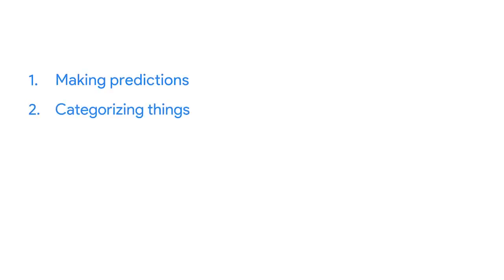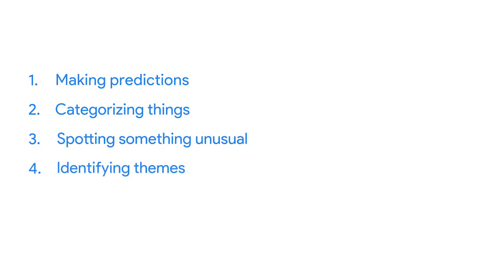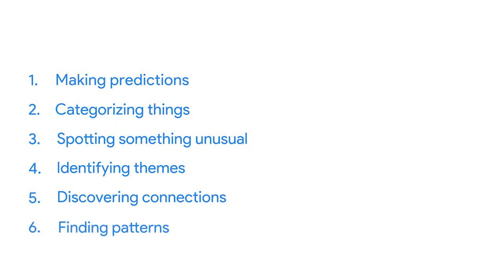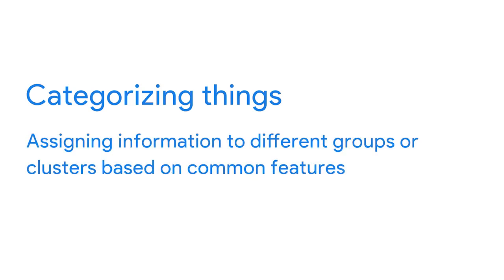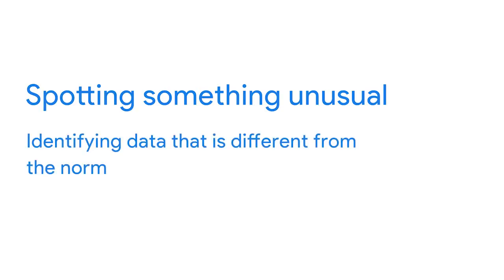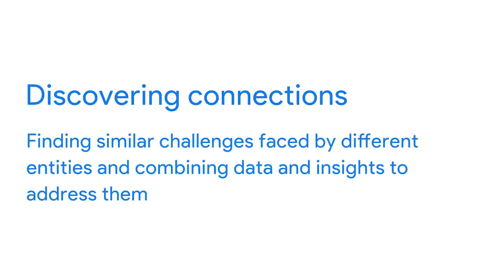Ask Questions to Make Data-Driven Decisions: Common problem types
Course 2: Ask Questions to Make Data-Driven Decisions

Week 1: Effective questions